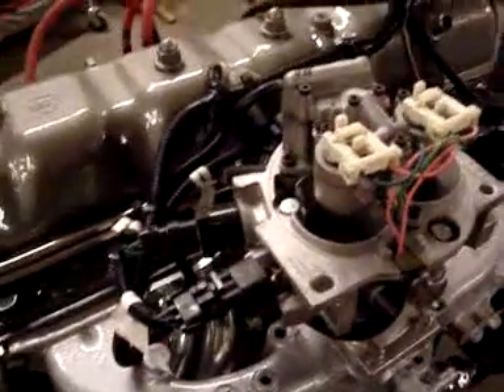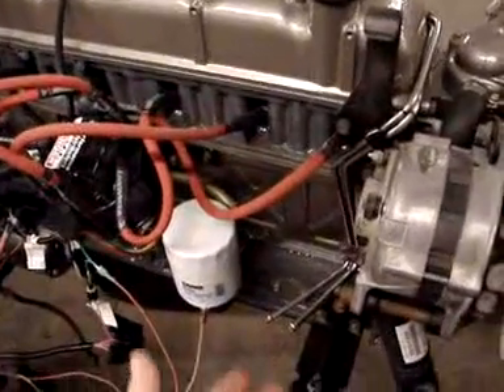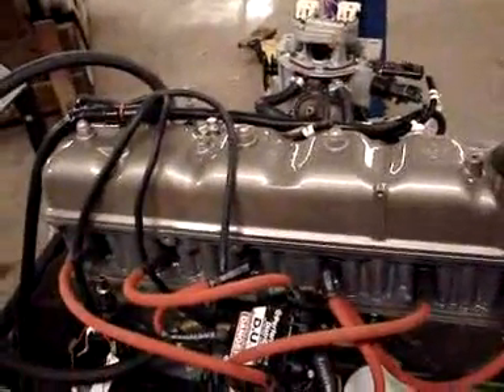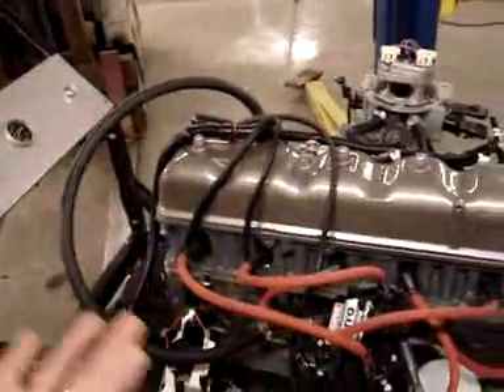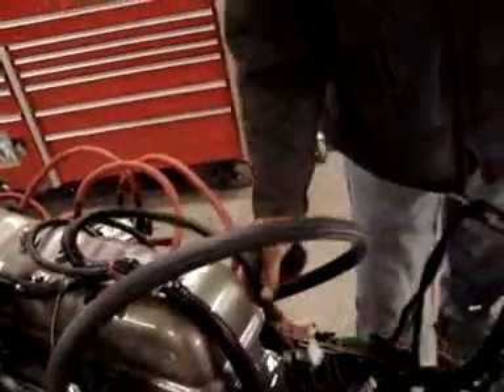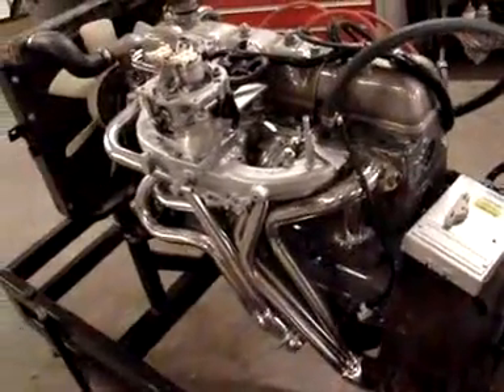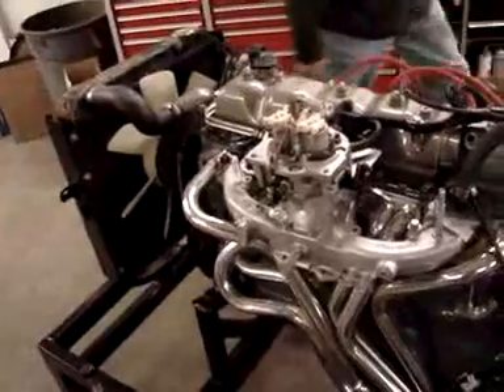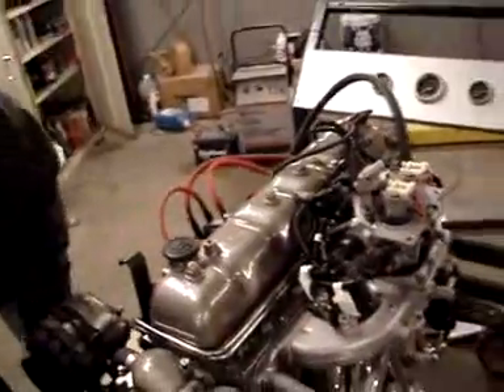Restoration 1974 FJ40 2F Engine Fuel Injection | Video 5